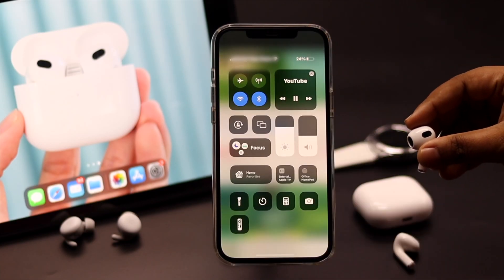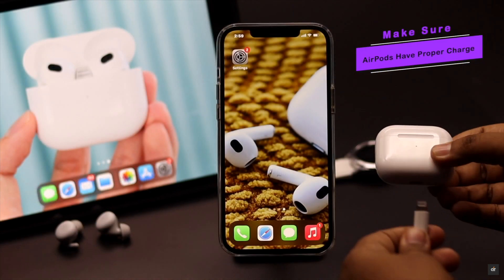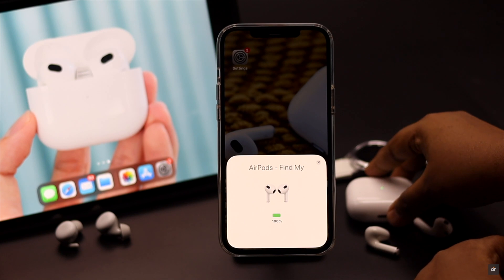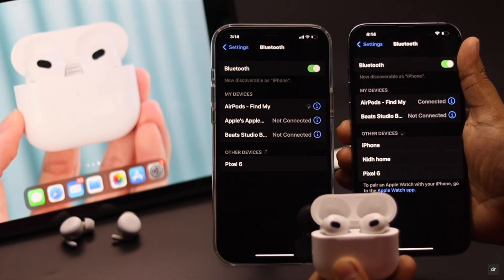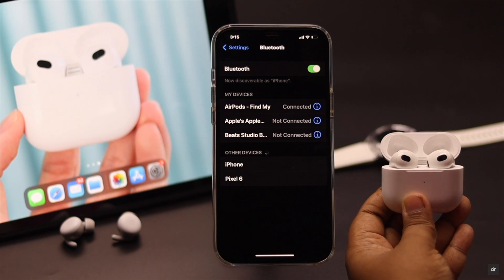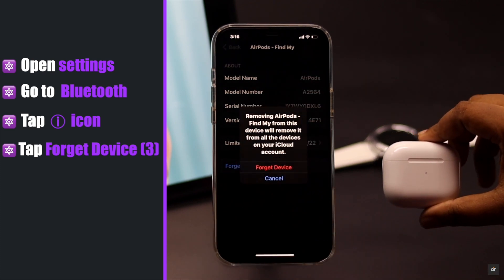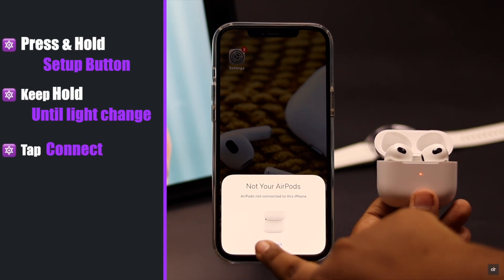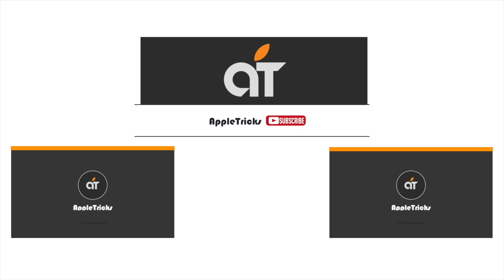Fix Connected But No Sound on AirPods 3 (AirPods No Audio)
Your AirPods 3 is connected to your iPhone but you are not getting any sound from it? In this video we will show you the most effective ways to fix AirPods 3 Connected but no sound problem easily.

0:00 Intro
0:23 Make Sure
0:44 Turn Off Automatic Ear Detection
0:59 Disconnect AirPods/ Turn Off Bluetooth from Other Devices
1:22 Disconnect and Reset AirPods 3